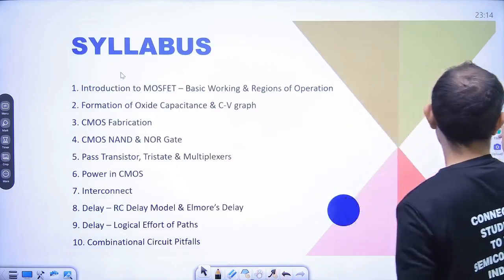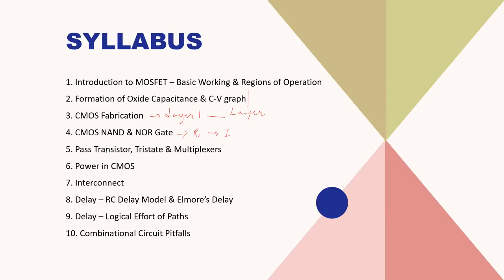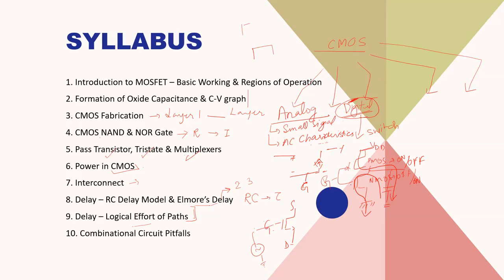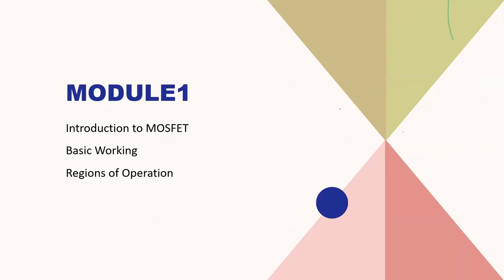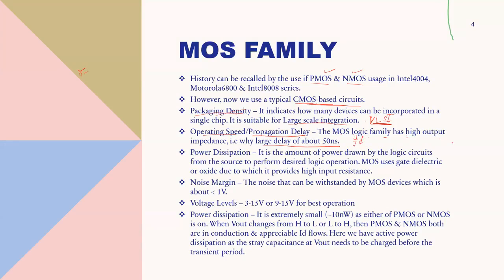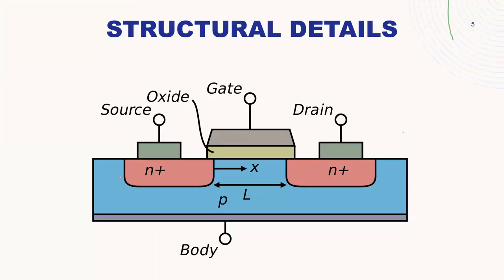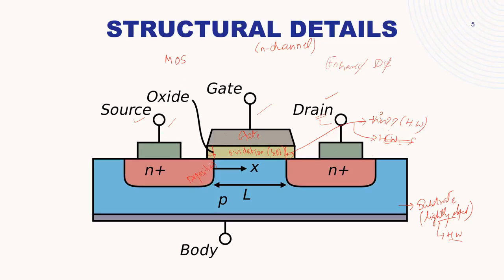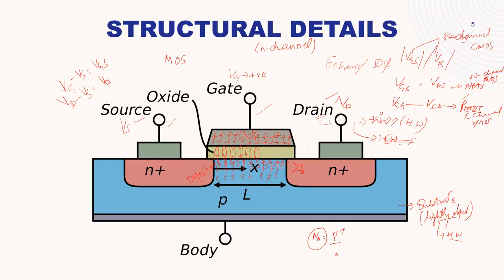Launching NEW Course with DEMO Class : CMOS Digital VLSI Design | VLSI FOR ALL App | vlsiforall.com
Launching NEW Course with DEMO CLASS : CMOS Digital VLSI Design | Download VLSI FOR ALL App

For detailed Syllabus and queries